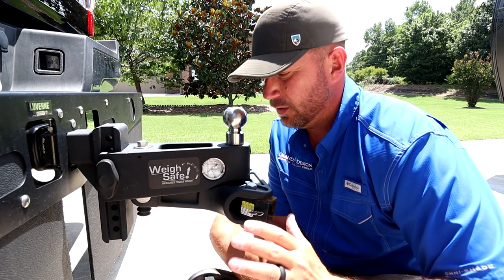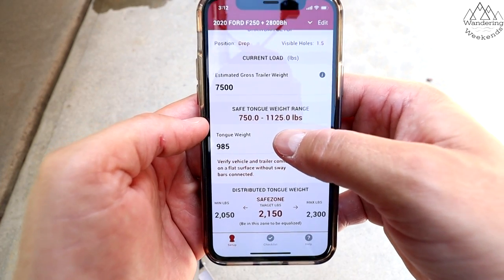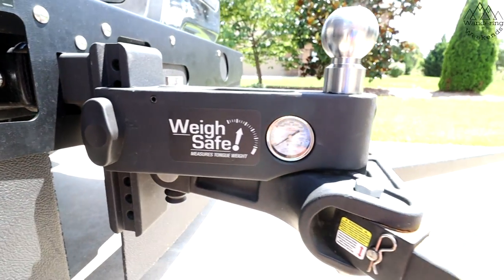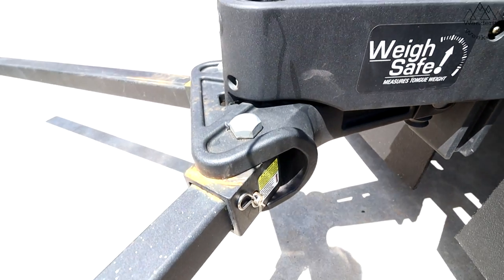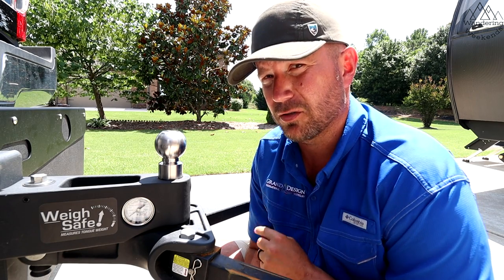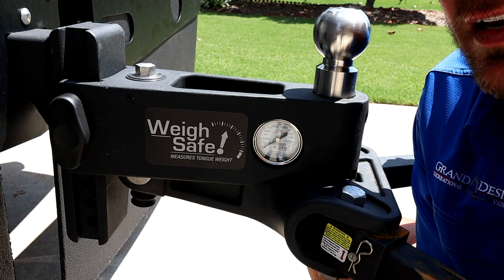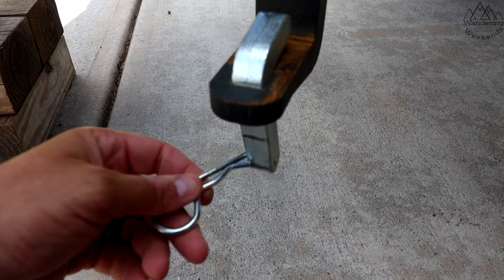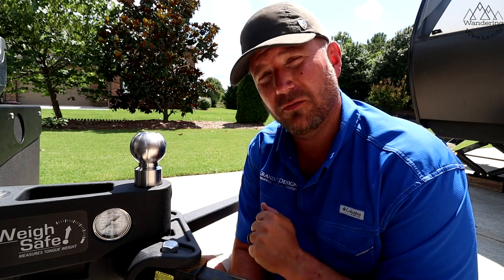HIGH-TECH REDNECK // Weigh Safe True Tow: Overview, Pros, Cons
This code saves you $150 on a True Tow!

Thanks to Weigh Safe for offering this to our viewers.

AMAZON STORE

CAMERA GEAR